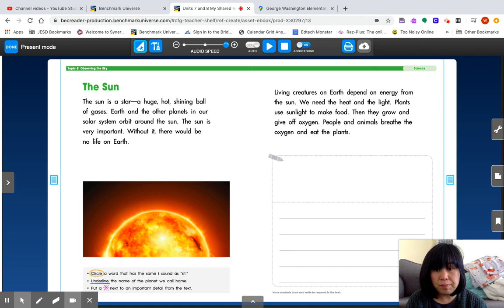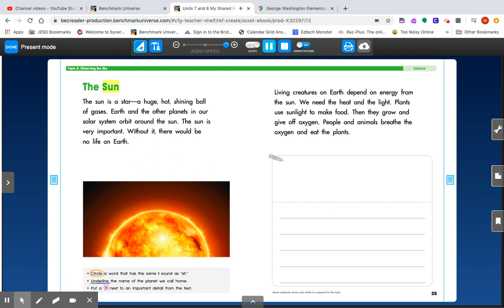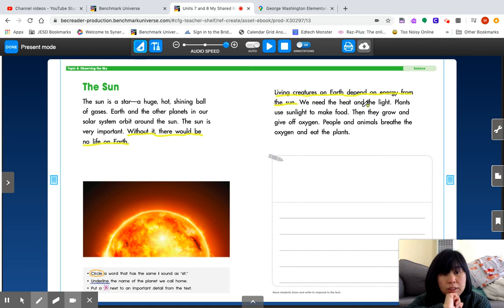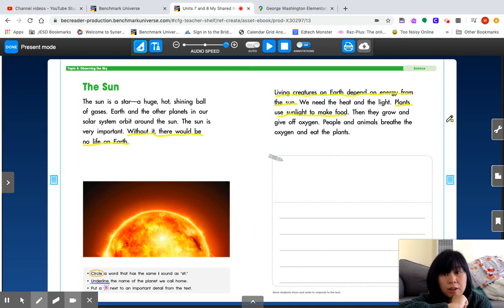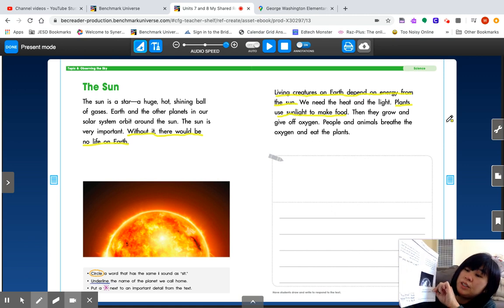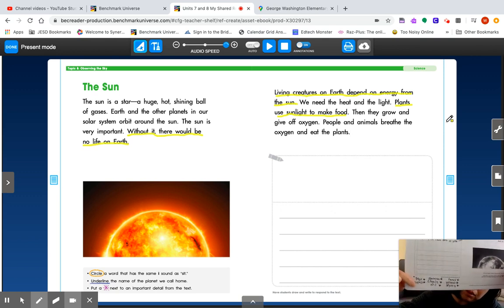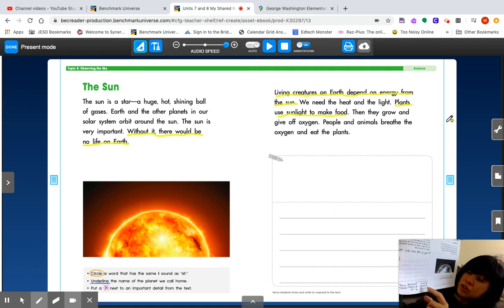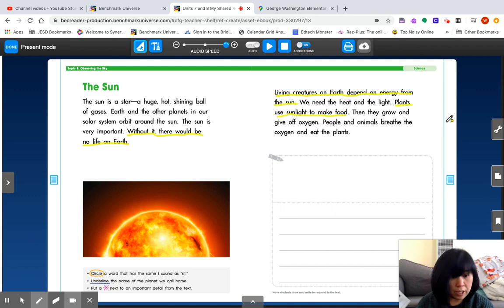Shared Reading: The Sun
Today, we're going to read the story called "The Sun." While we are reading the story, we're going to pay attention for the answers to these two questions: Why is the sun important? and What is the sun's job for all living creatures? Let's watch and find out!